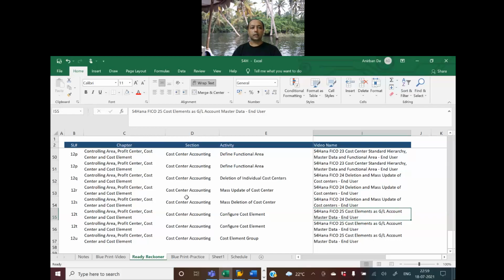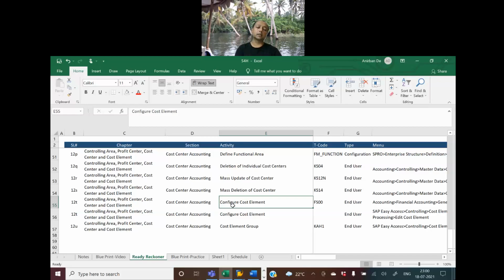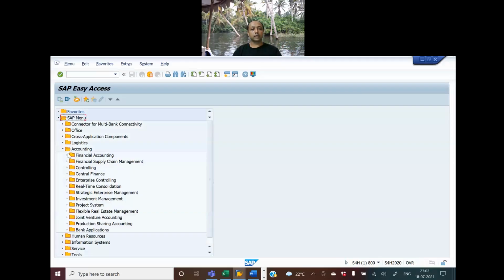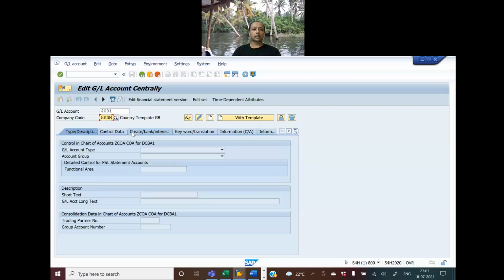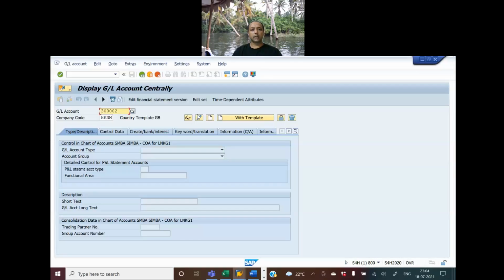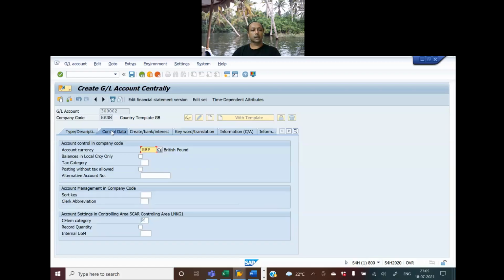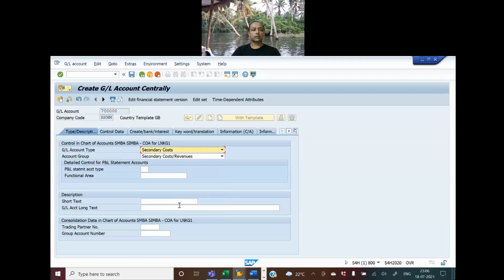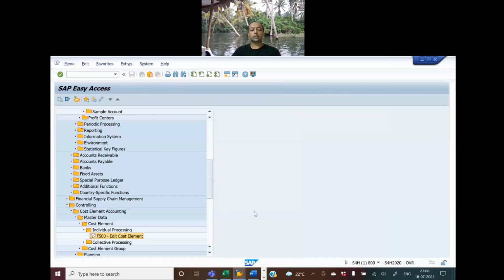S4Hana FICO 25 Cost Elements as GL Account Master Data End User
Hello Friends,

In this video, we are going to discuss Cost Elements as G/L Account Master Data in S4Hana.

Thanks
Anirban